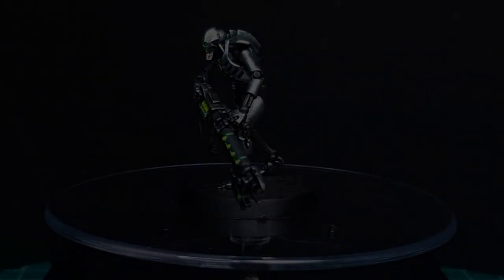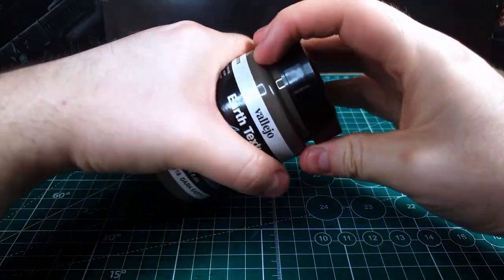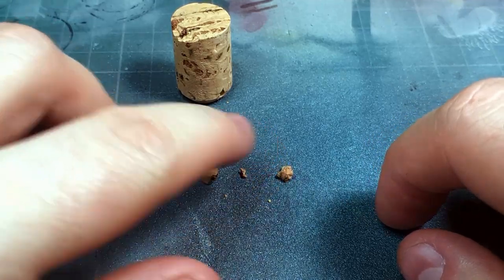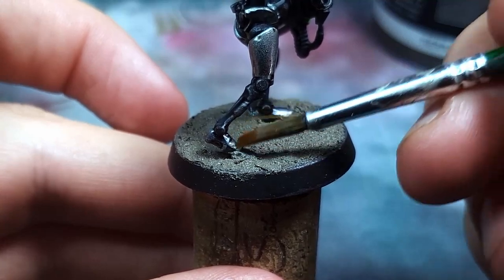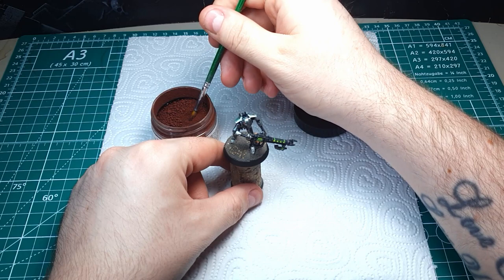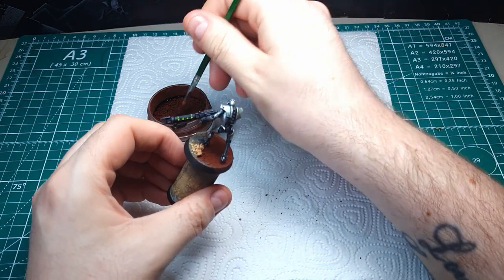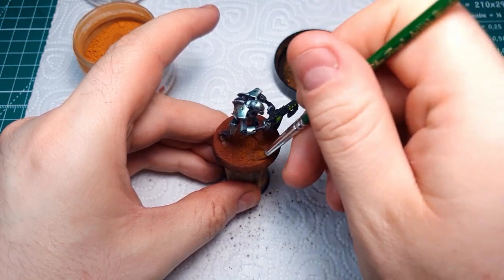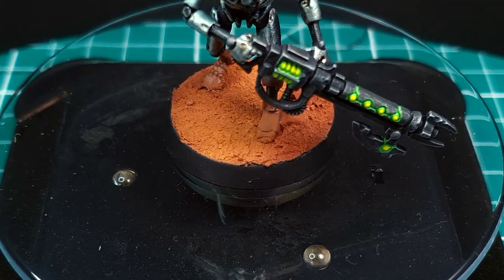QUICK and EASY Warhammer MARS base using only PIGMENTS!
In this video Adam shows you how he does his simple and easy Mars basing using only pigments!

Time Stamps:
00:00 - Intro
00:20 - Basing materials
01:30 - Preparing the rocks
01:52 - Applying the basing materials
03:32 - Pigment powders
05:41 - Completed model